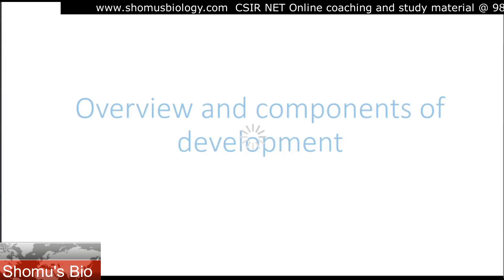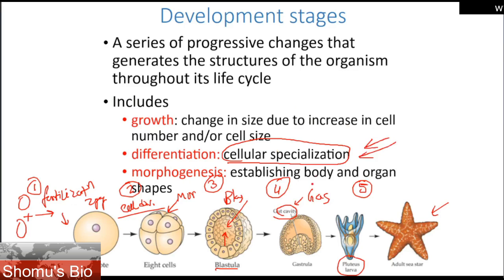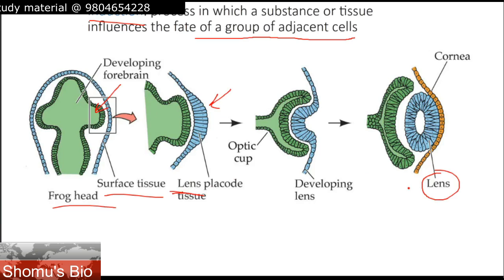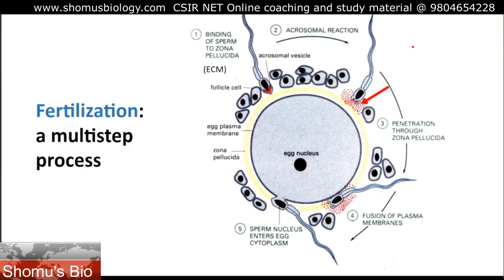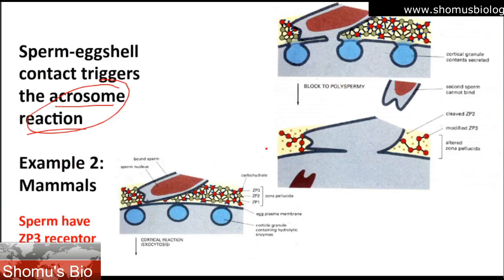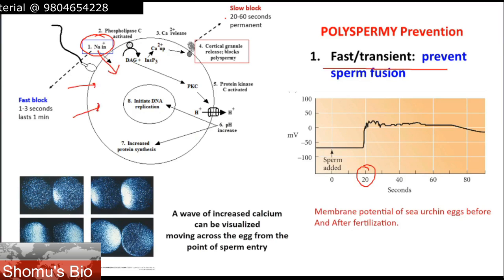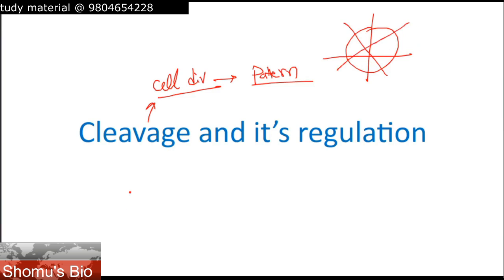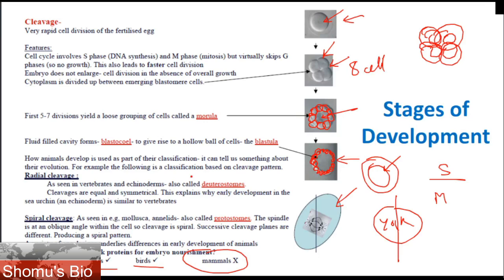CSIR NET life science developmental biology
csir net life science developmental biology - This lecture explains about csir net life science developmental biology. This video is a complete guide to the CSIR NET life science exam with special focus on developmental biology. It covers all the topics that are likely to be tested in the exam and provides tips and tricks to help you score high. So whether you're a student preparing for the exam or an experienced candidate looking for a refresher, this video is for you! This video is a comprehensive guide on how to prepare for the CSIR NET Life Science examination in the Developmental Biology subject. It covers important topics from the syllabus and provides tips on how to approach the question paper. It is aimed at aspirants who are appearing for the upcoming exam. This video is a comprehensive guide on the CSIR NET Life Science Developmental Biology exam. It provides detailed information on topics such as embryonic development, organogenesis, genetic controls of development and more.

This video is perfect for students who are preparing for the CSIR NET Life Science Developmental Biology exam. It covers all the important topics and concepts that will help you prepare csir net life science unit 5 developmental biology. In this video, we will discuss the developmental biology of animals. You will learn about the different stages of embryonic development, as well as the genetic and environmental factors that influence it. We will also explore topics such as organogenesis, neural development, and metamorphosis. This video is about csir net life science developmental biology. It covers topics like patterns of development, embryonic stem cells and differentiation, organogenesis, and morphogenesis. This video is a complete guide to the developmental biology section of the CSIR NET Life Sciences exam. It covers important topics like molecular biology, genetics, evolution and more. So if you’re looking to ace the developmental biology section of the CSIR NET Life Sciences exam, this video is for you.